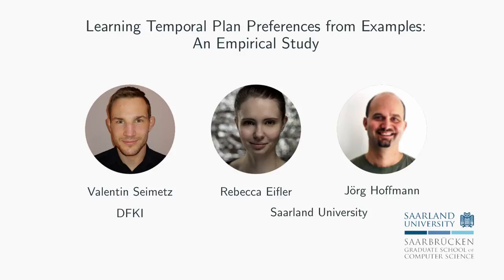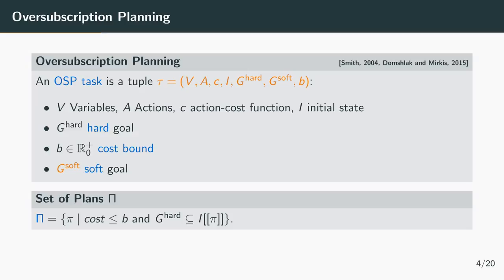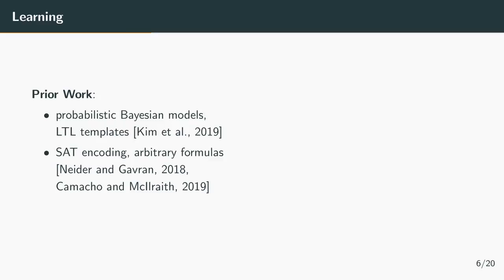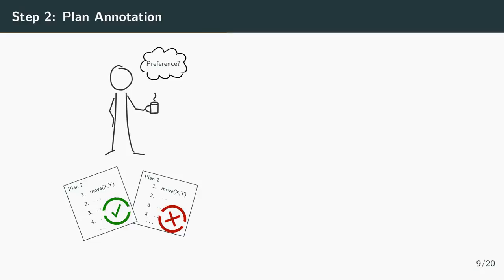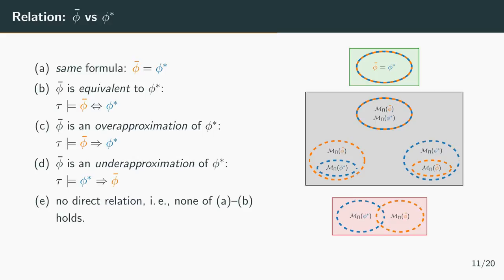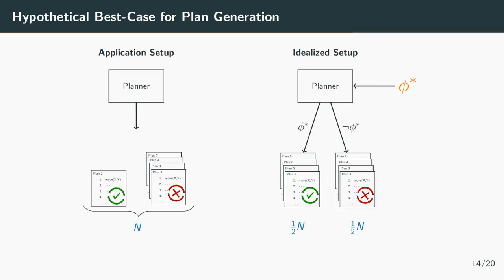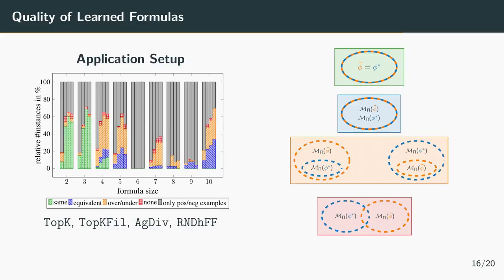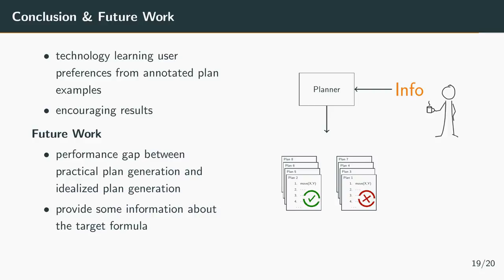Learning Temporal Plan Preferences from Examples: An Empirical Study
KEPS 2021

Valentin Seimetz, Rebecca Eifler and Joerg Hoffmann